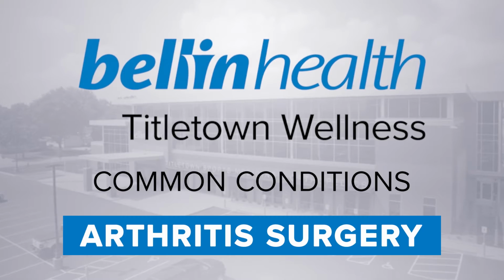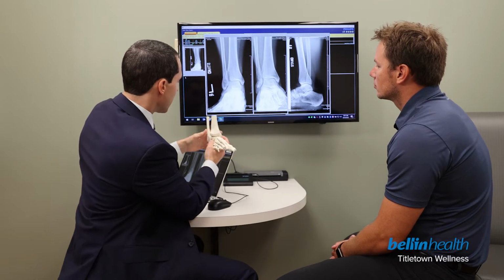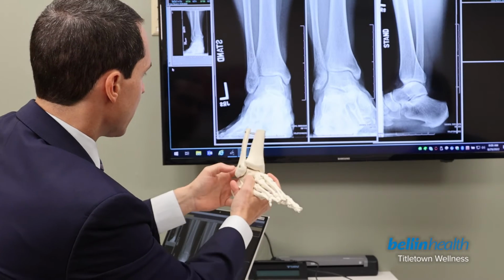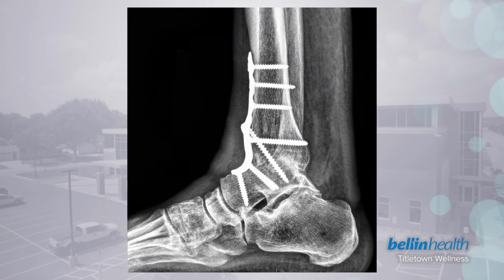Bellin Common Conditions Arthritis Surgery Dr Ruta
Bellin Orthopedic Surgeon Dr. David Ruta explains common causes and surgical treatment options for chronic arthritis.